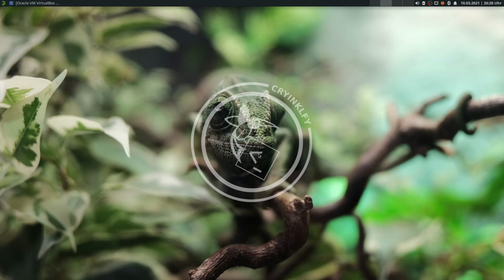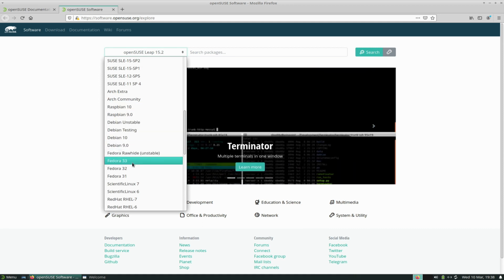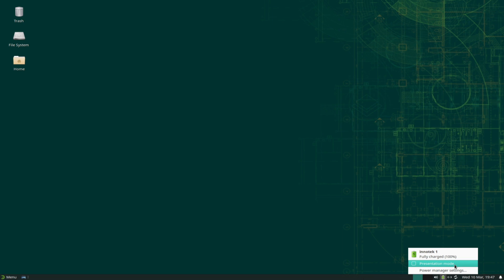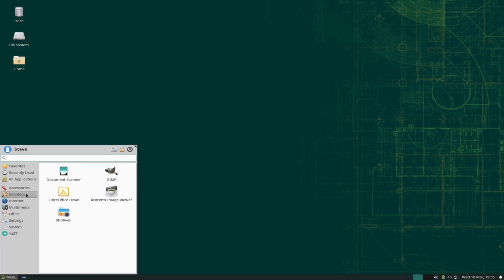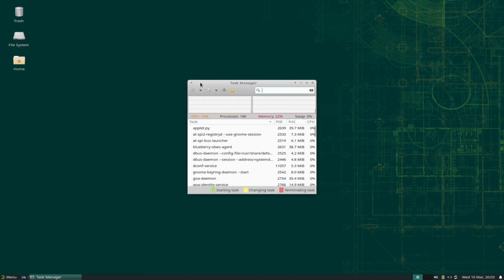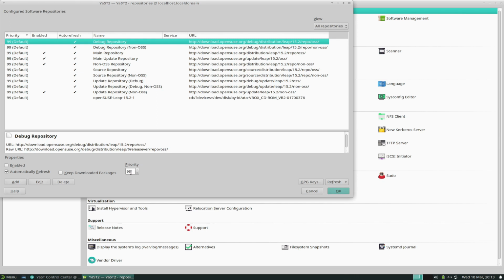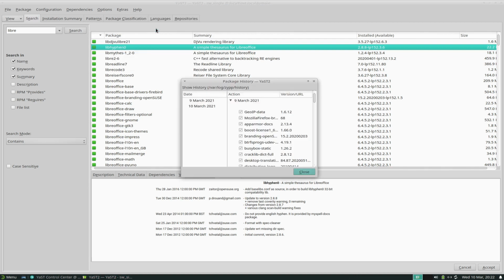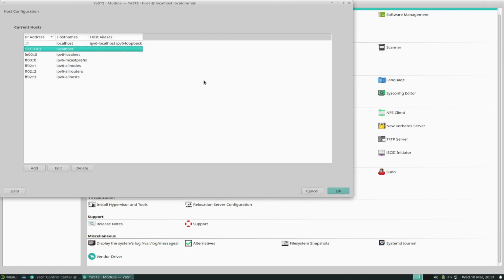#2 - openSUSE Leap 15.2 ( Xfce) - Quick Tour after the installation - [EN]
In my first video I already showed you, how you can install openSUSE Leap 15.2 on your system and now I would like to take with you a tour in this video, in which I will introduce and explain one or the other to you.

... and if you haven't seen my video about the installation of openSUSE Leap 15.2, then you now have the opportunity to watch it

- Unlock drives: 01:45
- openSUSE boot menu: 04:00
- Start of the tour: 07:00
- YaST control center: 35:50
- YaST (Snapper): 53:50

And don't forget, that You click on the little bell, so that you don't miss any of my videos in the future!

Thank You very much and Goodbye. :)